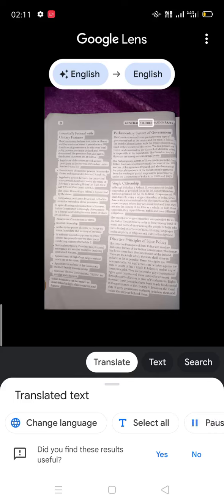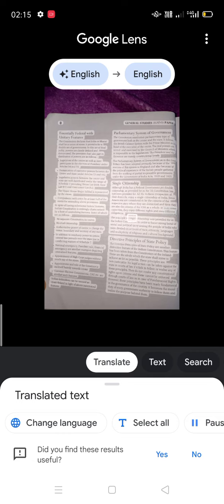27 June 2022